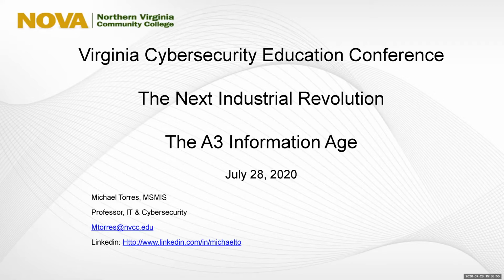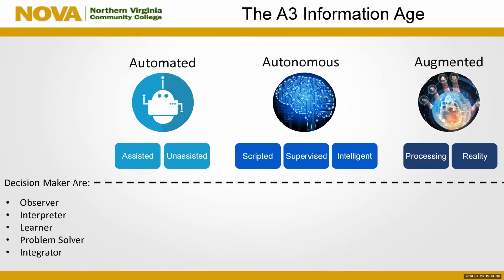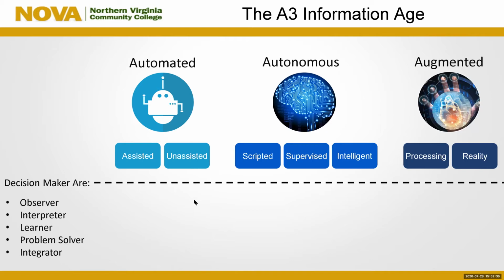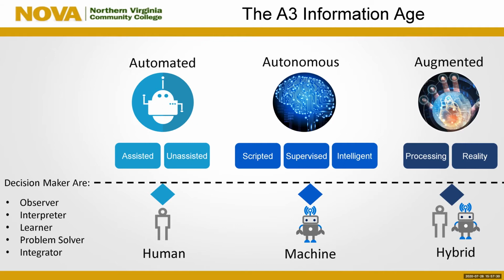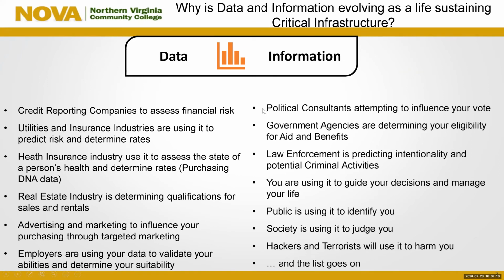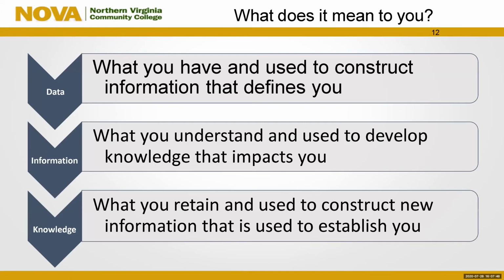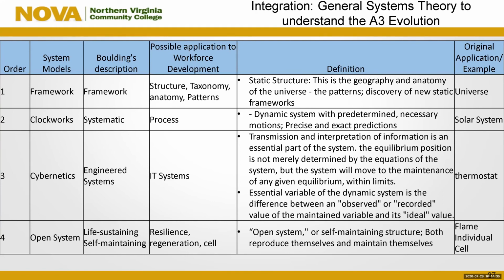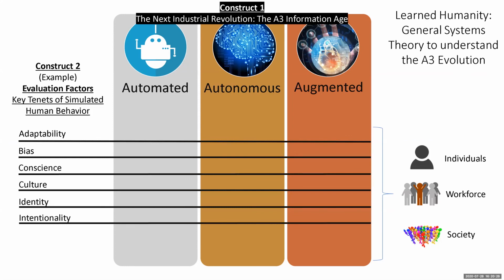The Next Industrial Revolution: The A3 Information Age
The presentation would be a primer to introduce The Next Industrial Revolution: The A3 Information Age (Automated Processing, Autonomous Processing, and Augmented Reality). The presentation would also discuss the potential Cybersecurity Readiness, Digital Footprinting, & Social Engineering impacts of simulated human behavior through Automated Processing, Autonomous Processing, and Augmented Reality. I will introduce human behavioral tenets as evaluation factors to include Adaptability, Bias, Conscience, Culture, Identity, Intentionality, Intelligence, Resilience. The presentation would also introduce how the evaluation factors could be used to assess the potential impacts of simulated human behavior using the analytical lens of individual, workforce, and society. I briefly introduced this as Opening remarks at the NVCC Cybersecurity Conference CyCon 3.0 on 02/15/20 - Presentation